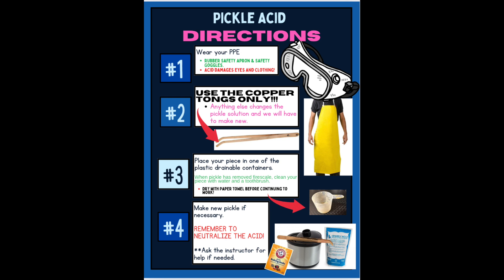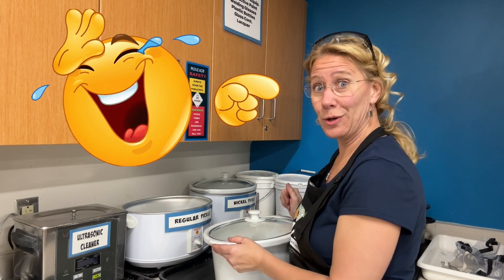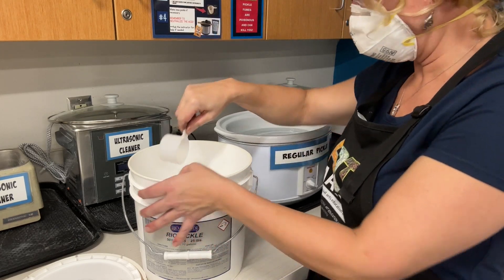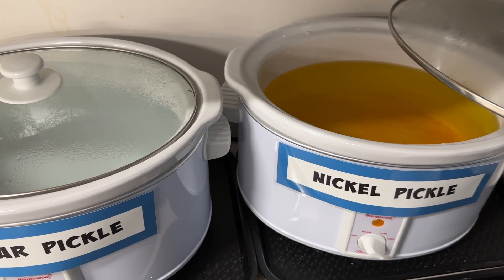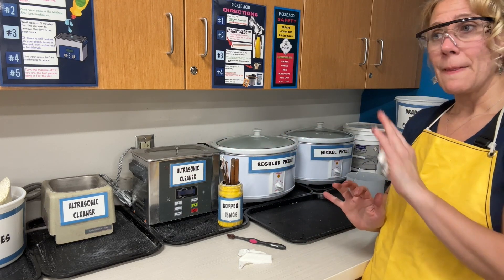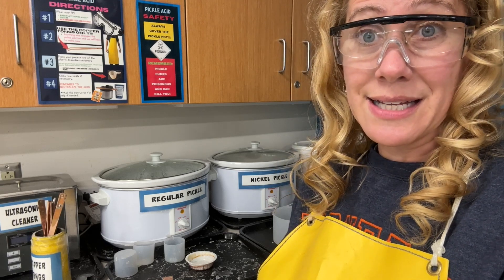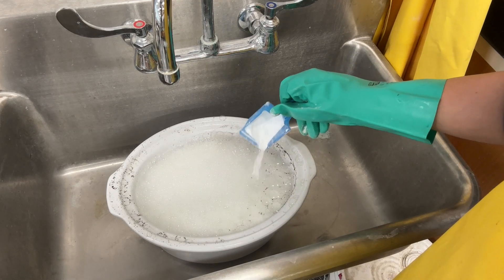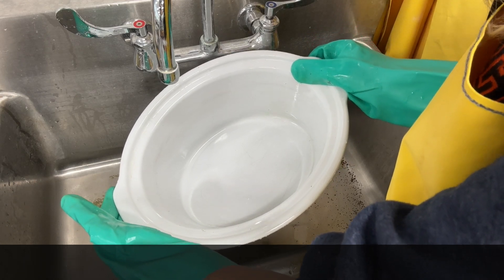Making & Neutralizing Pickle Acid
This video shows how to make and neutralize pickle in order to remove firescale from work so you can continue finishing your jewelry piece.